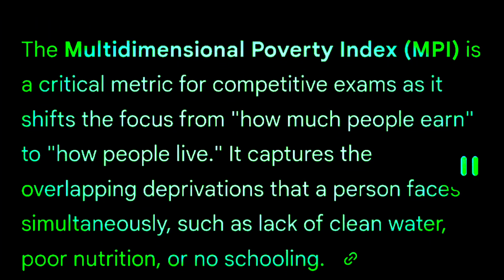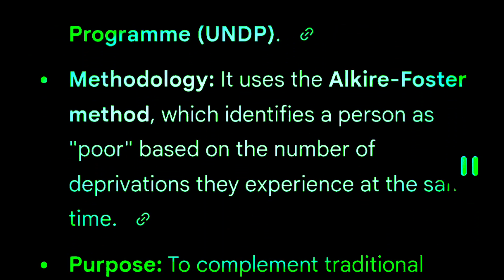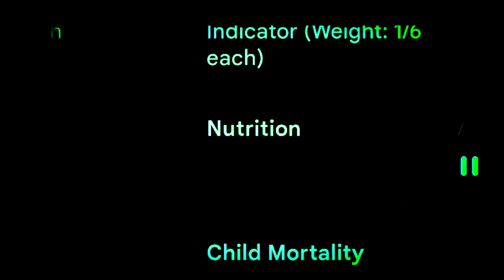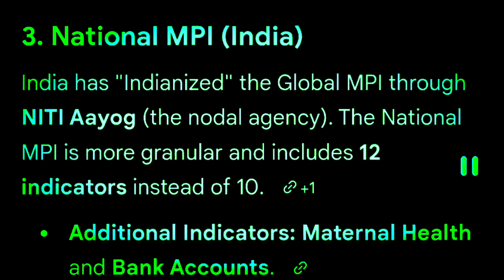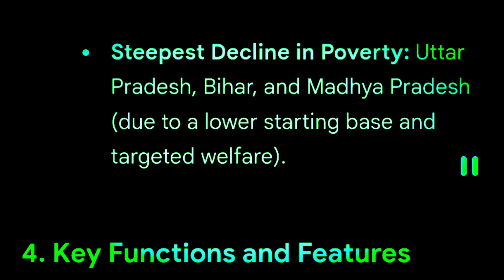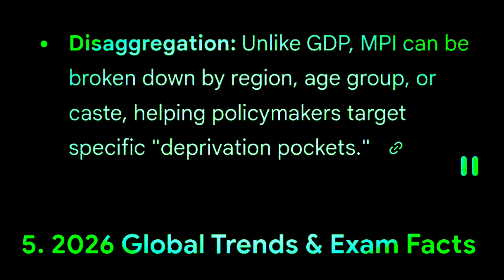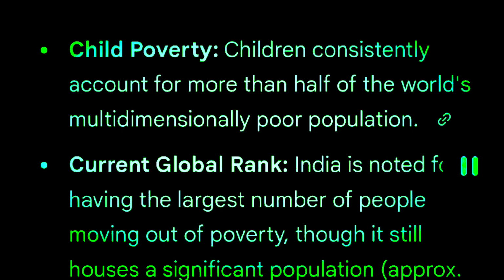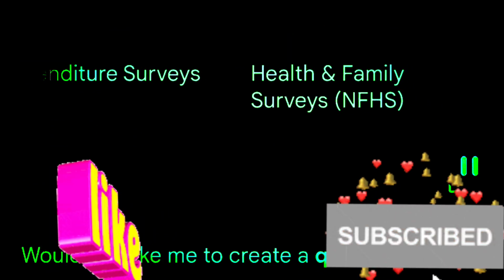The Multidimensional Poverty Index(MPI)-Key elements,Features and Functions?How MPI Poverty measure